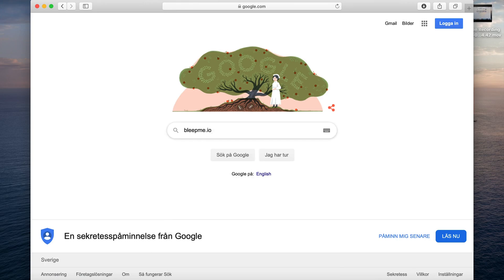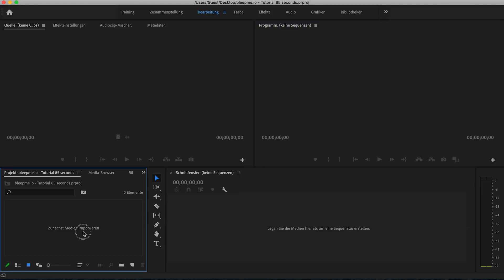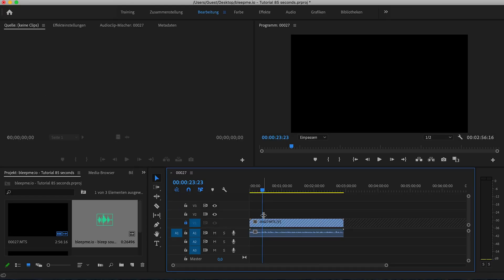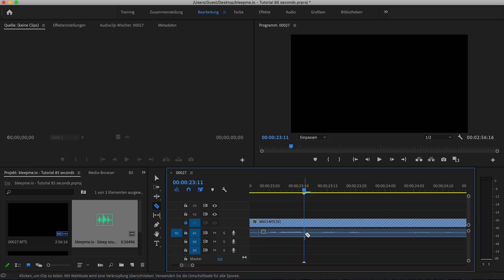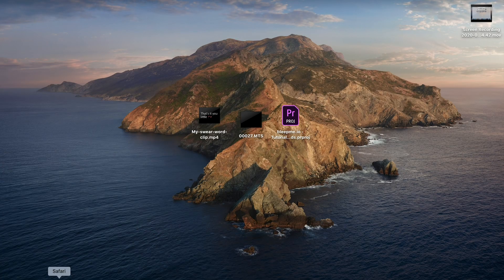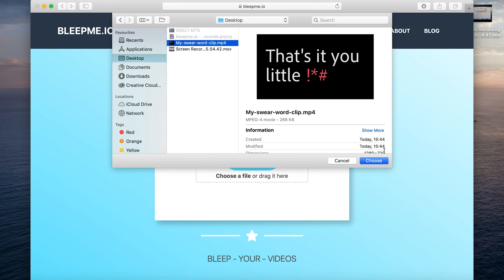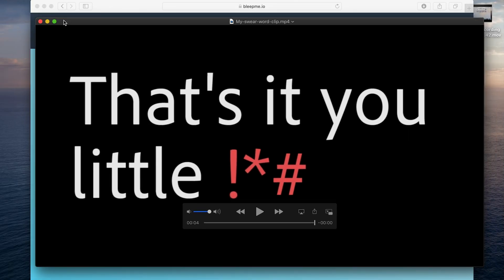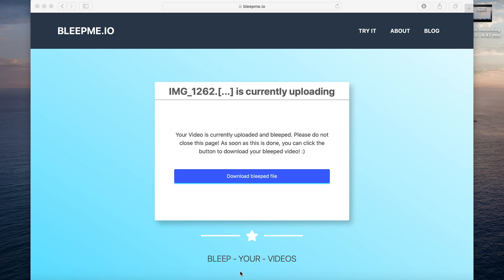Tutorial: Censor beep words with Adobe Premiere Pro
Censor beep bad language with a beeper sound in Adobe Premiere Pro CC 2020. In under 85 seconds you will learn how to beep swear words.